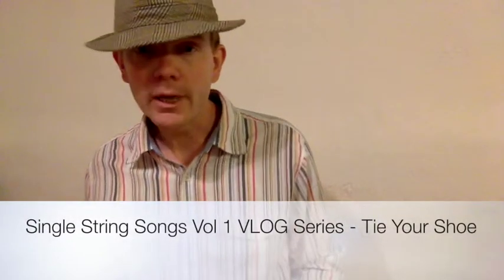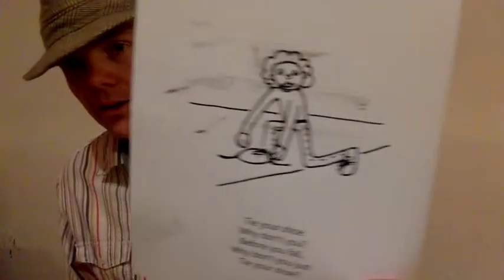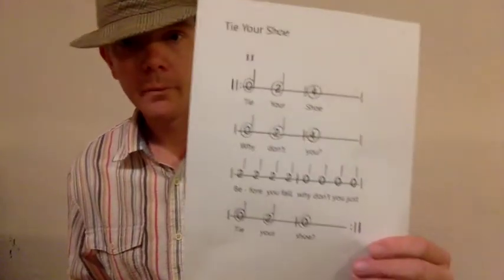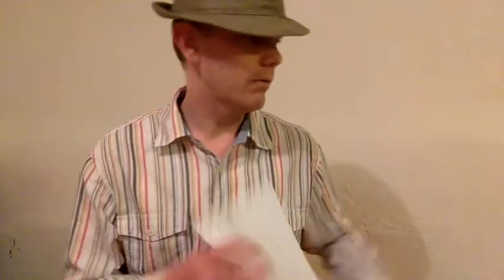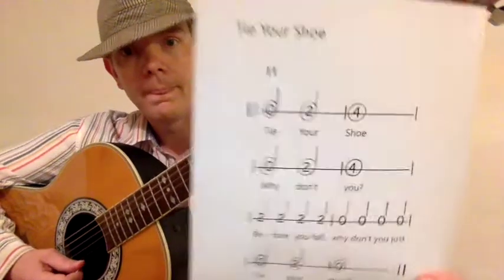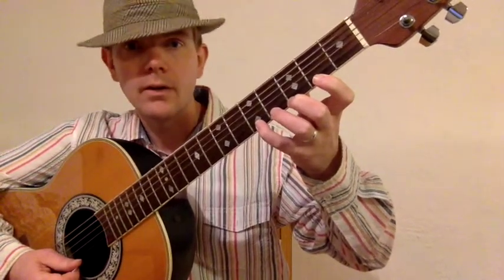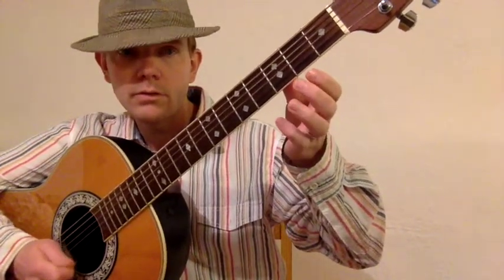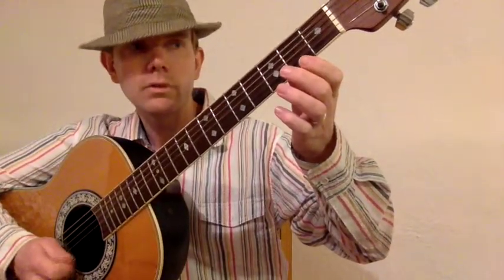03) Tie Your Shoe - Lesson Video - Single String Songs Vol. 1